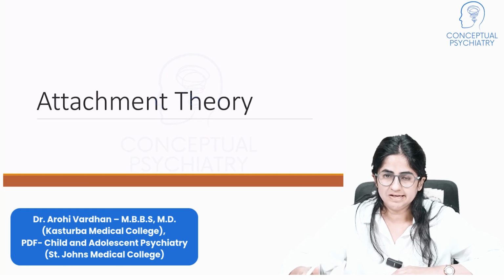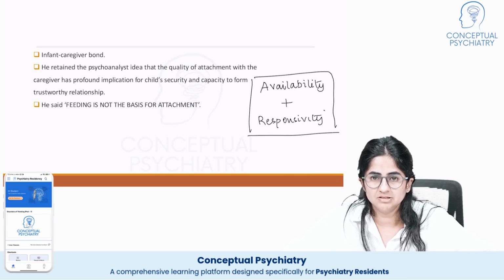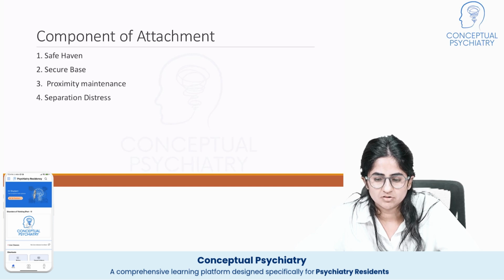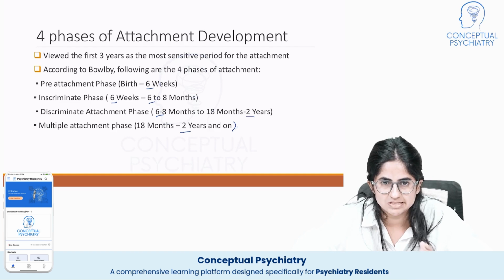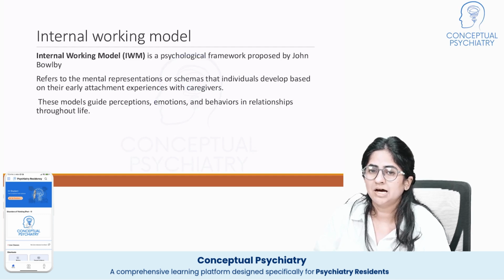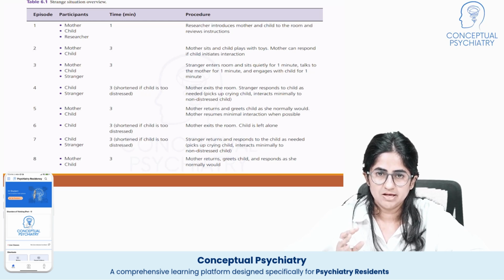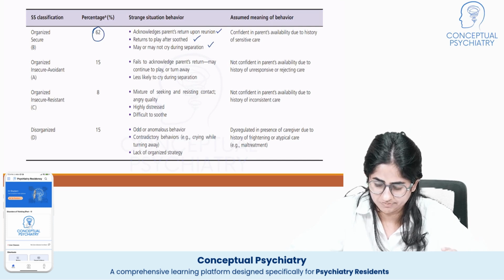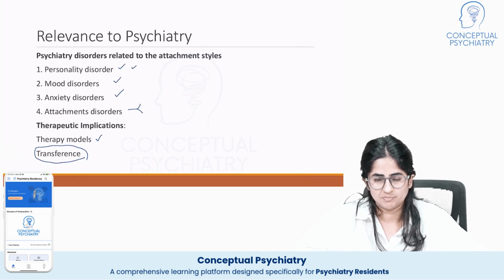Attachment Theory in Psychiatry: From Bowlby to Borderline Personality Disorder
Explore the clinical relevance of Attachment Theory in modern psychiatry—from its foundational roots to its direct impact on mental health disorders such as Borderline Personality Disorder (BPD), anxiety, and depression.

In this high-yield psychiatry lecture by Conceptual Psychiatry, we cover:

- John Bowlby’s theory of attachment and evolutionary basis
- Mary Ainsworth’s Strange Situation experiment and attachment styles
- Core attachment components: safe haven, secure base, proximity maintenance, separation distress
- Developmental stages of attachment from birth to toddlerhood
- Internal Working Models (IWMs) and how they shape personality and psychopathology
- Insecure attachment styles: avoidant, ambivalent, disorganized
- Clinical connections: how early attachments relate to psychiatric conditions like BPD, mood disorders, PTSD, and more
- Implications for therapy and psychiatry training

Designed for psychiatry residents, PG aspirants, and mental health professionals, this lecture bridges psychological theory with clinical psychiatry—helping you master one of the most tested and clinically relevant concepts in mental health.

Start learning with India’s top psychiatry faculty
MCQs, lecture notes, case-based learning & exam prep—all in one place